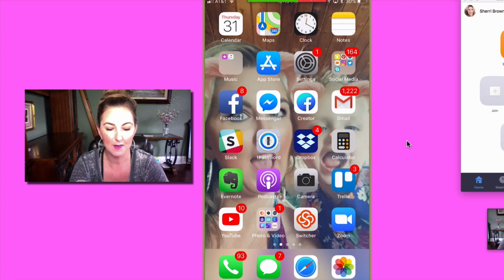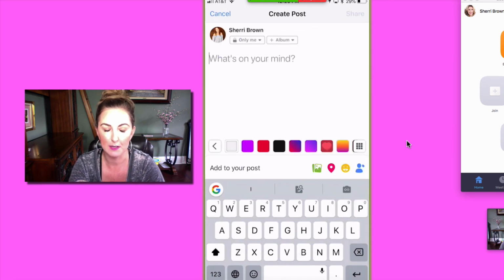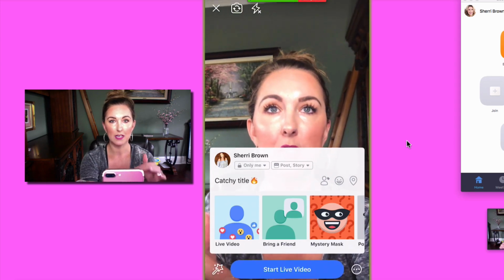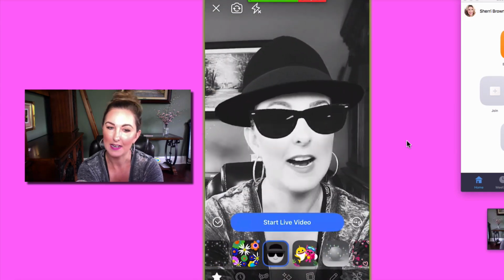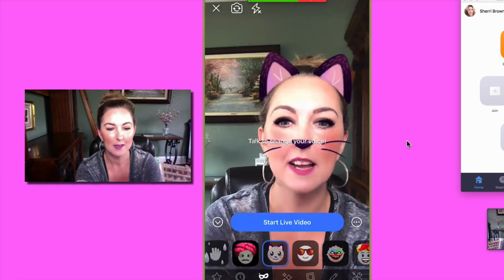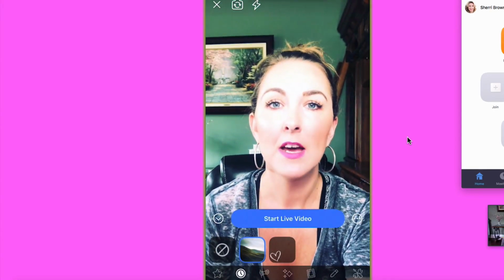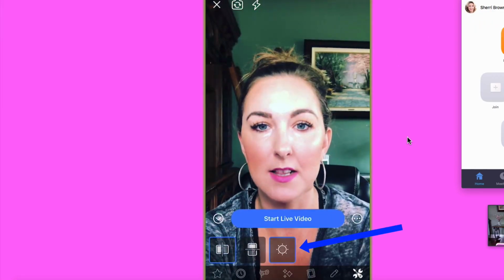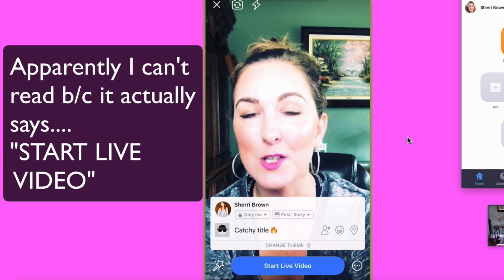How to Use Filters When Doing a Facebook Live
Just shot a quick tutorial on how to use different filters when doing a Facebook Live Video.

📣Brand Identity Workbook (the FIRST step to figuring out your brand and message)

~YouTube Checklist (for uploading videos)
~First Impressions Checklist (to setup your FB Profile to Attract)

Using Stories on Social? Check Out... "10 Ways to Promote Your Business Using FB Stories/IG Stories"